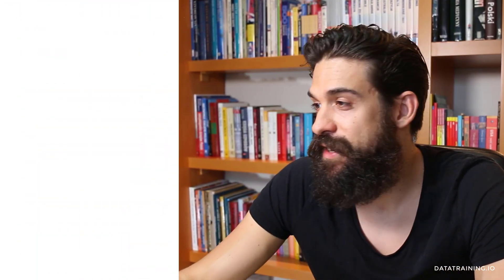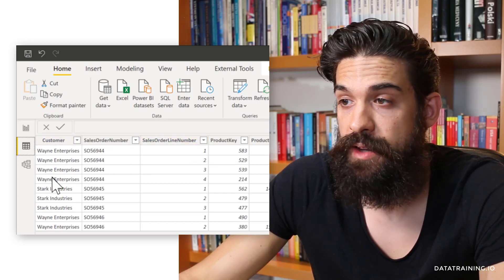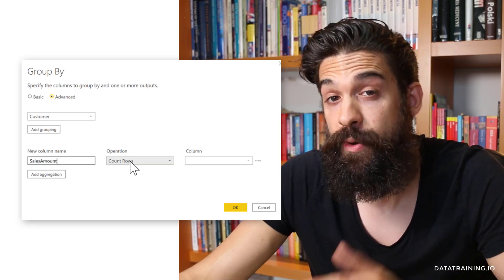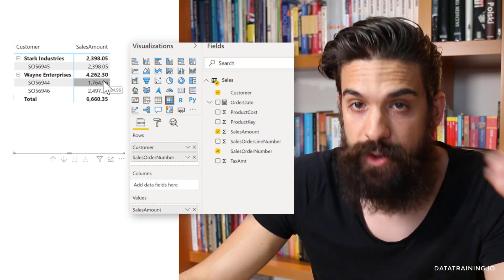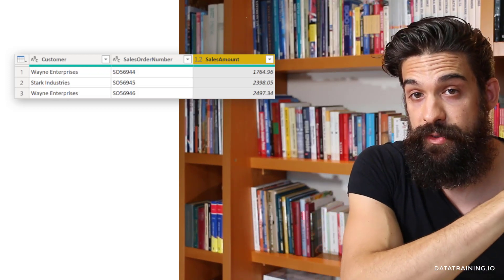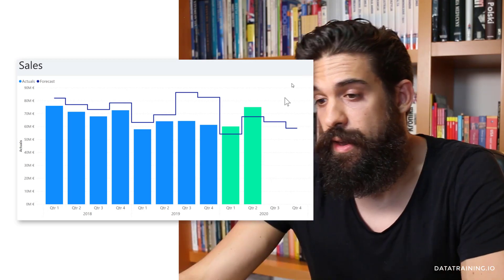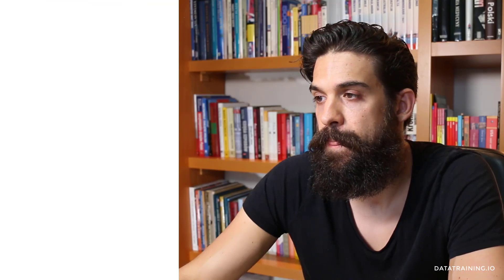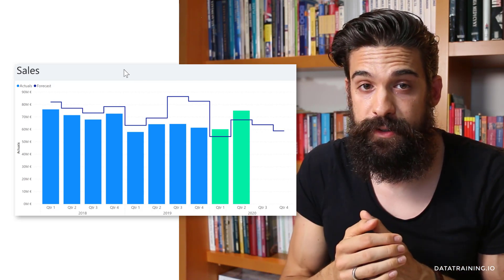GROUP BY in Power BI Query Editor - Do you need all that detail?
Aggregate your data to the required detail level and optimise your report using GROUP BY in Power BI Query Editor. Get flexibility and decide as you if you need all that detail!